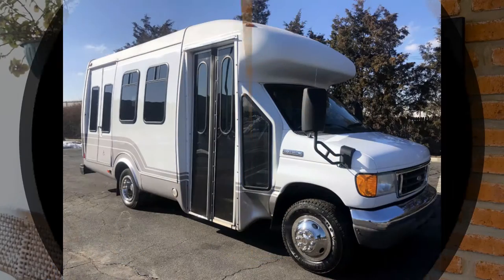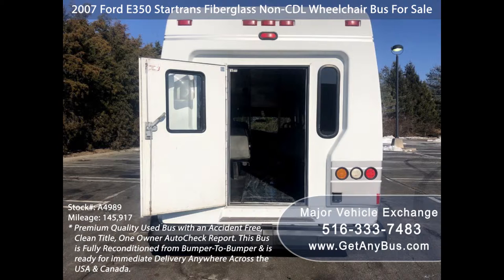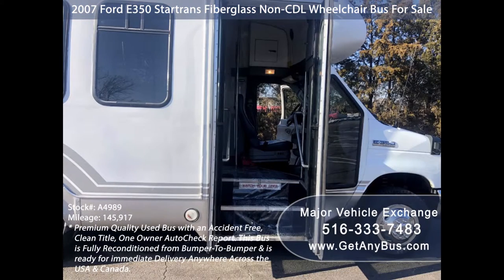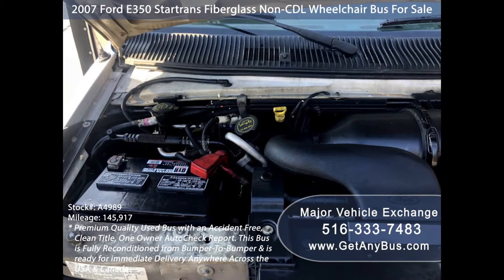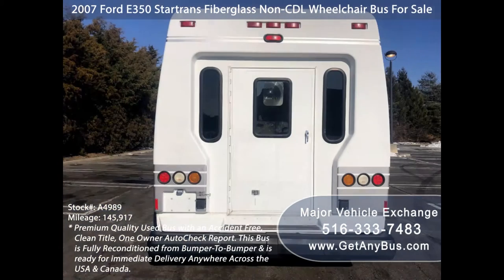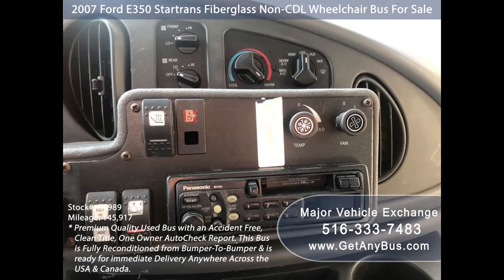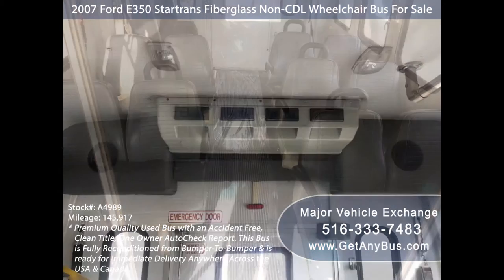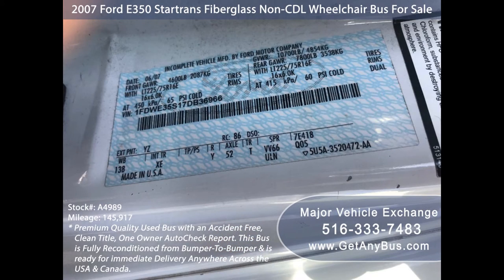Used Bus For Sale Ebay | Stock#: A4989 | 2007 Ford E350 Startrans Non-CDL Wheelchair Bus For Sale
- Used Bus For Sale Ebay | Stock#: A4989 | 2007 Ford E350 Startrans Fiberglass Non-CDL Wheelchair Bus For Sale

Startrans Non-CDL Bus Perfect For Conversions!

Miles 145,917
Interior
Stock # A4989
VIN # 1FDWE35S17DB36966
Warranty
Some of our used vehicles may be subject to unrepaired safety recalls. Check for a vehicle’s unrepaired recalls by VIN
Vehicle Overview
FORD E-350 STARTRANS 10 PASSENGER 2 WHEELCHAIR NON-CDL SHUTTLE BUS

FULLY DETAILED AND TOUCHED UP STARTRANS FIBERGLASS SHUTTLE BUS WITH SEATING FOR 10 PASSENGERS WITH 2 WHEELCHAIRS.
IDEAL FOR ADULT TRANSPORTATION, SENIOR TRANSPORT, RETIREMENT HOMES, CONVERSIONS, ADULT DAYCARE, CHURCH, SHUTTLE BUSINESS, SCHOOL OR TEAM USE.

HIGH CAPACITY FRONT & REAR AIR CONDITIONING AND HEAT - 10 PASSENGER SEATS WITH SEAT BELTS, ARMRESTS AND GRAB HANDLES - ELECTRIC DOOR - ELECTRONIC WHEELCHAIR LIFT - BRAND NEW AM/FM STEREO - ANTI-LOCK BRAKES.
Major Vehicle Exchange presents this 2007 Ford Startrans fiberglass E-350 10 passenger with 2 wheelchair positions plus driver shuttle bus with 145,000 miles. Equipped with a Triton 6.8L V-10 engine that runs well. Fully detailed and touched up for an excellent exterior look. This bus is very clean and it's seating arrangement is perfect for Tours, Charters, Shuttle Service, Church, Senior and Adult Daycare, Retirement Homes, Handicapped Mobility, Schools and much more. Clean, clear title, accident free report as per Autocheck.

Comfortable accommodations for all passengers, including ice-cold front and rear air conditioning and a rear heating unit for the colder months. The tires are in very good  condition. The exterior was just detailed and touched up for an excellent appearance. The interior looks great and is very comfortable.

FEATURES & SPECIFICATIONS:

2007 Ford E-350 Super Duty Startrans Fiberglass Wheelchair Shuttle Bus - Triton 6.8L V-10 Gasoline Engine - Braun Electronic Wheelchair Lift - Power Reclining Drivers Seat - Backup Alarm - Exterior Auxiliary Lighting - Electric Passenger Door - Advanced Fast Idle System - Wheelchair Safety Interlock - 10 Passenger Vinyl Seats w/ Seatbelts & Armrests - Vanity Panels - 2 Wheelchair Positions - Rear Door - Black Rubber Transit Floor - Automatic Wheelchair Restraints - Anti Lock (ABS) Brakes - AM/FM Stereo System - New Chrome Wheel Simulators - Front & Rear A/C and Heat - Tilt Wheel - Mud Flaps - Tinted  T-Slider Windows - Heavy Duty Rubber Rear Bumper - Dot Equipment Throughout.